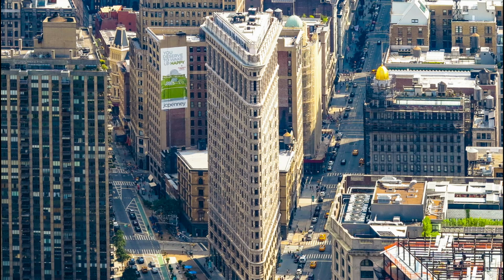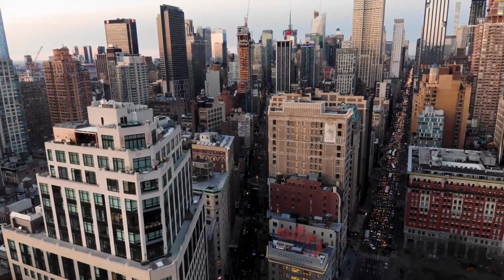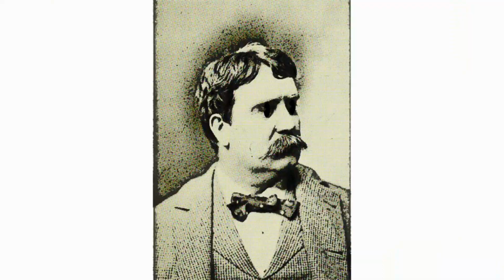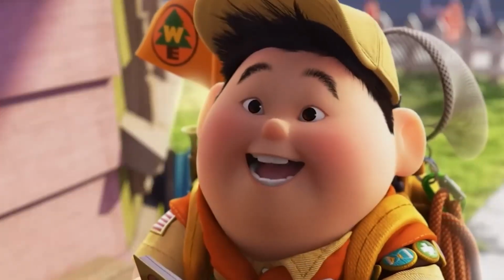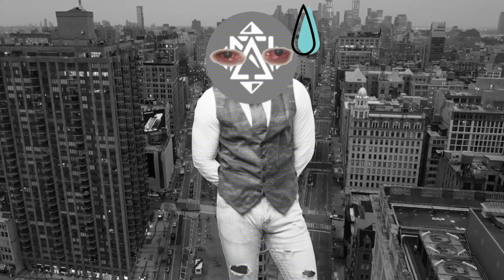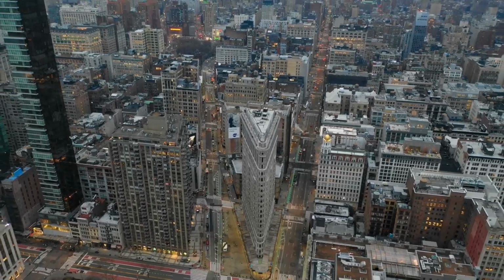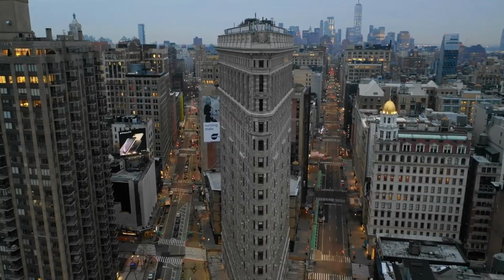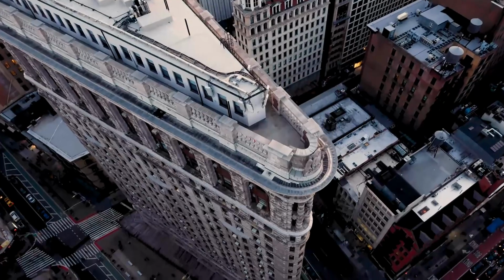Fooling around with the Flatiron building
Today we're talking about a pizza slice in building form. A fun look at The Flatiron building, designed by Daniel Burnham and Frederick P. Dinkleberg